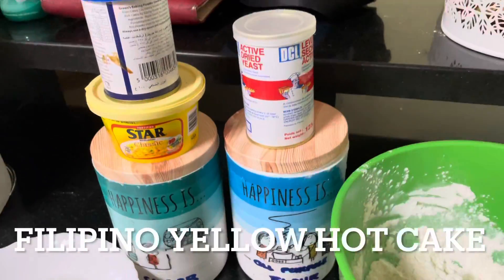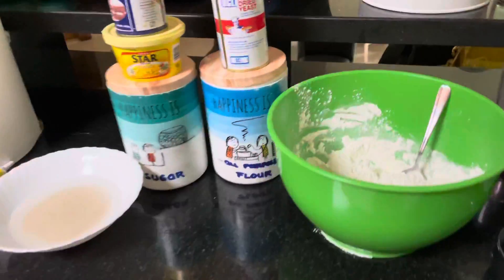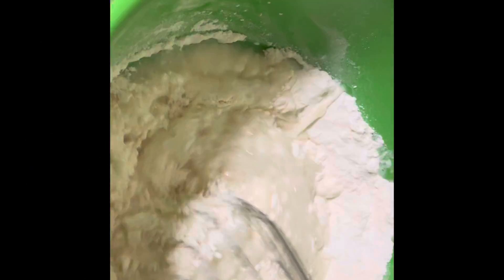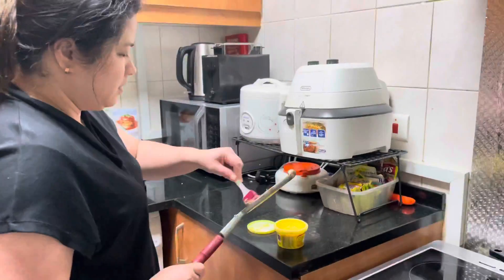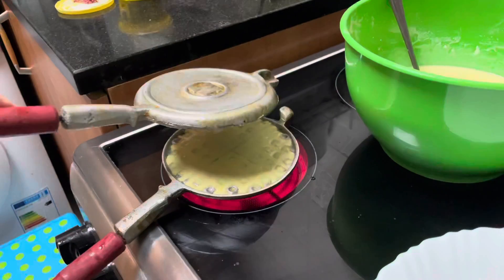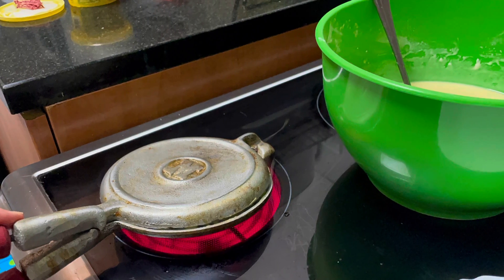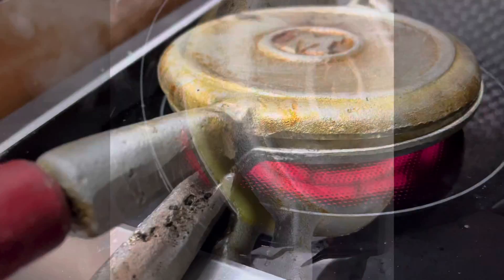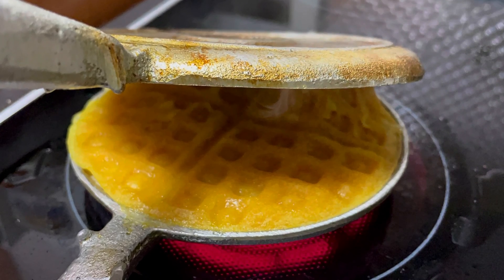Hotcake Filipino version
Ingredients
2cups all purpose flour
1.8 teaspoon of salt
1tablespoon of baking powder
1 tablespoon of instant dry yeast
2tablespoon of oil
2cups of water or milk
1/4 cup of sugar
1 egg
 Yellow food coloring
Margarine or butter